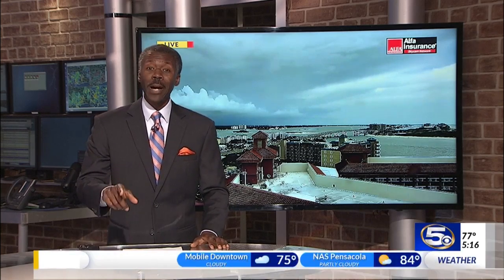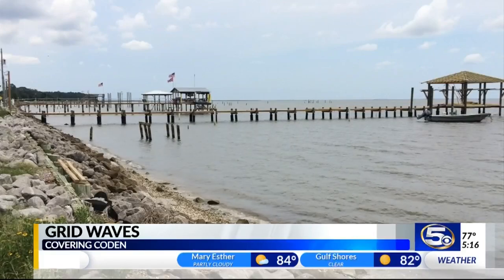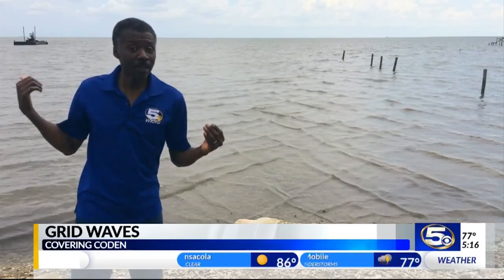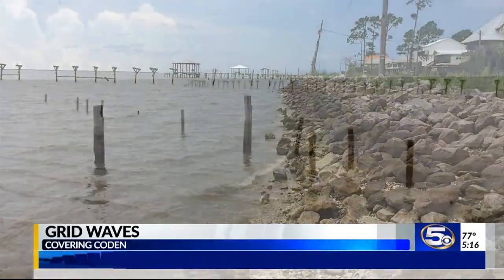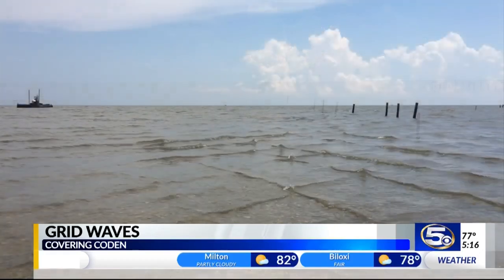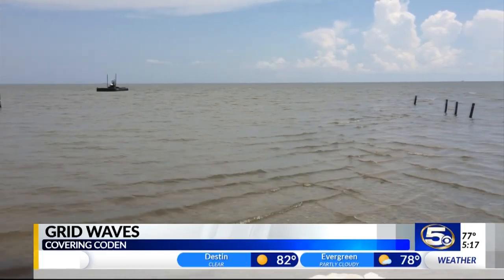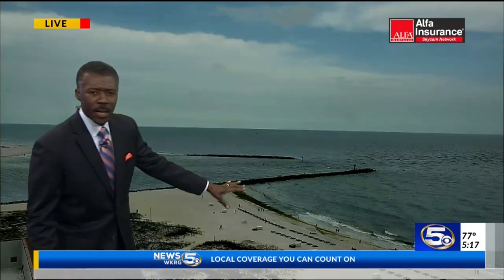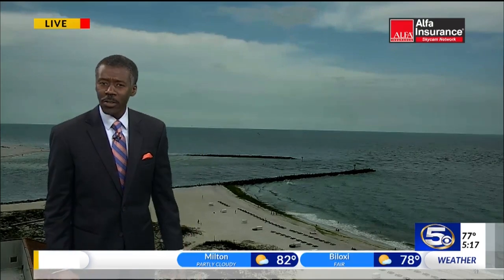Grid Waves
Slow down and take the time to survey your environment. On a glance there’s nothing unusual here, or is there?! Look east across Portersville Bay and it’s just tiny waves. At my feet you see sea shells at the sea shore.

Coden, Alabama on a quiet summer day, just watching the waves, but look a little more closely. They are coming in from one direction on that side, from the other side they are coming in from the other direction. Where they meet, they form a perfect grid. Those are called grid waves.

Off of Coden Belt Road, it’s all about the shape of the land beneath the water- that’s called bathymetry. When you look farther out, you might notice what seems to be a sand bar going away from the coast. It seems to be acting like a natural barrier to focus the wave movement. The waves arrive from two different directions in the shallow water at the sand bar. Of course, the waves are generated by wind so that plays a role too.

Stop and look and you might be amazed. It’s simple symmetry. Sometimes you just have to… get off the grid!

Alan Sealls, News 5.